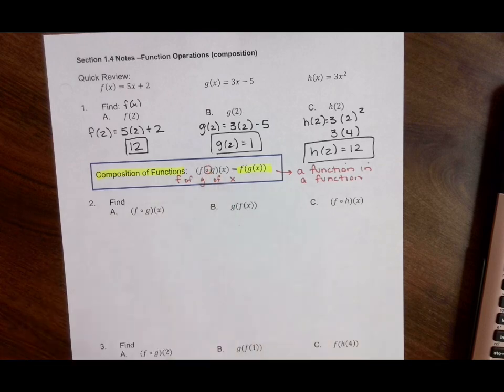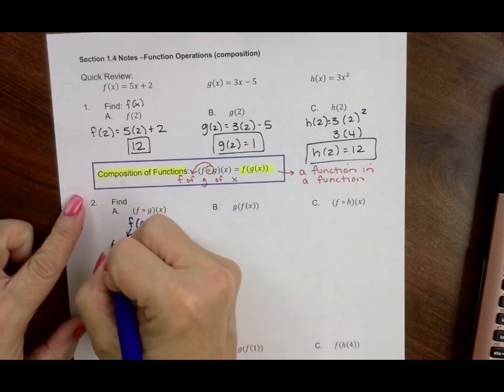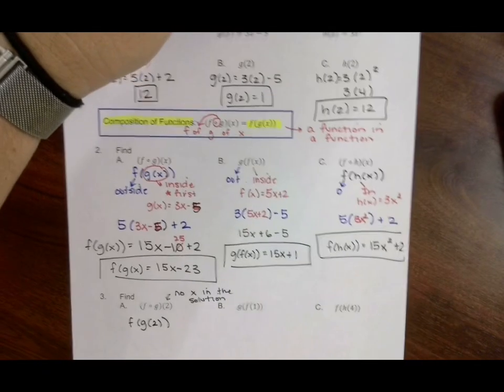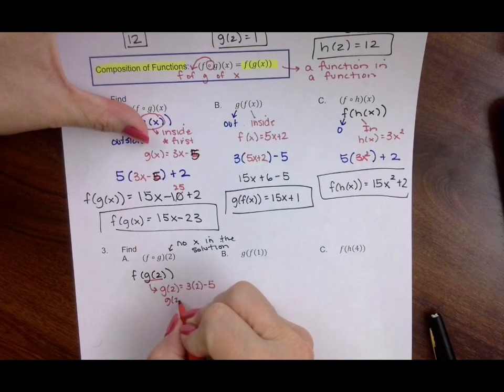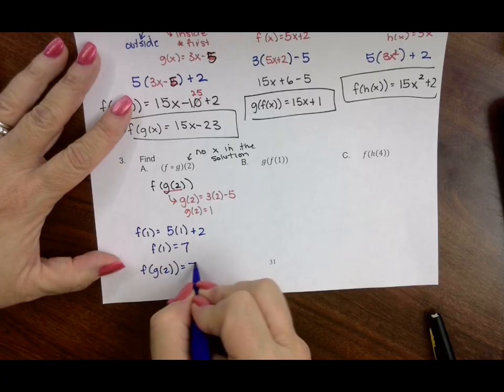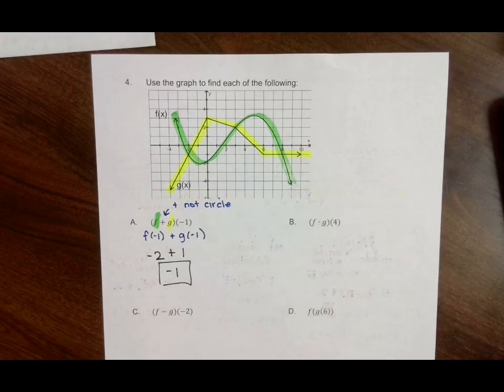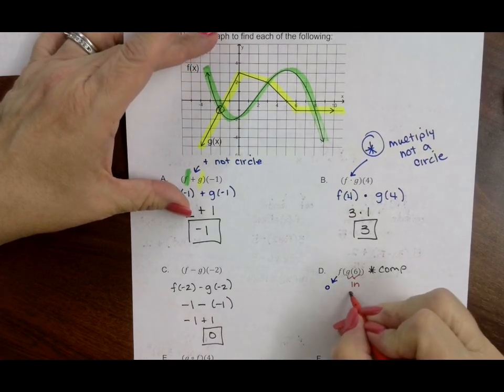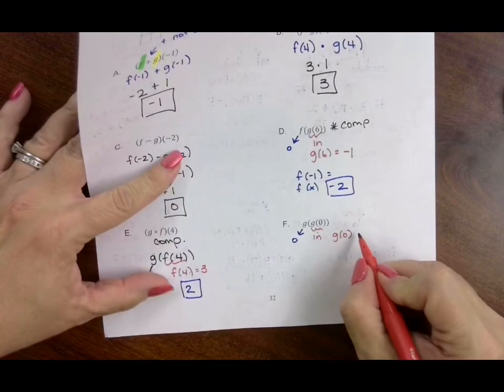Video Lesson 1.4 Composite Functions